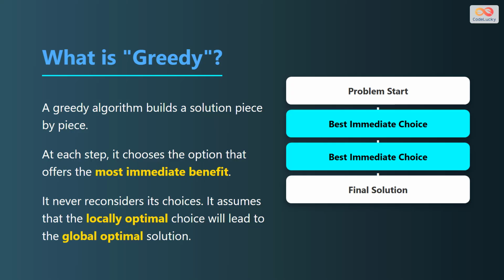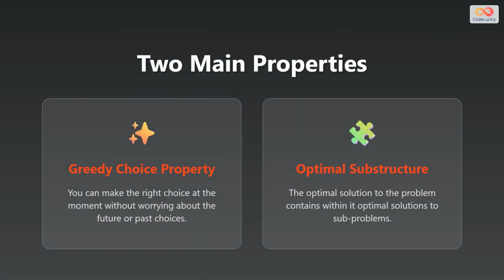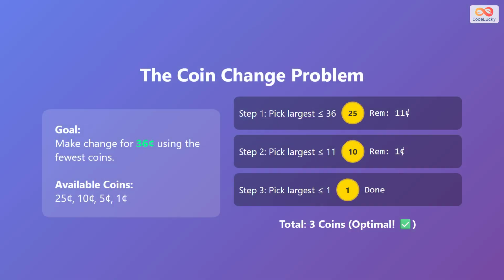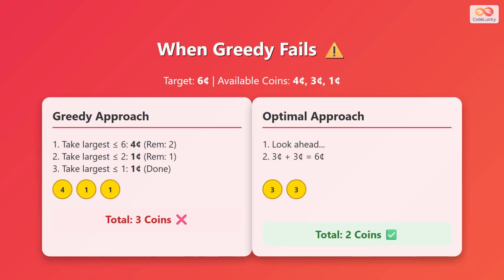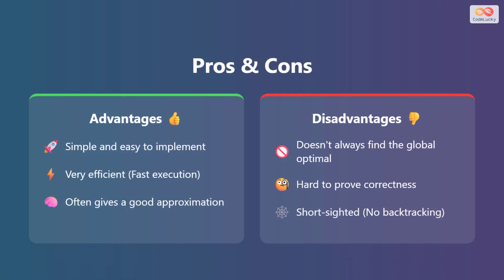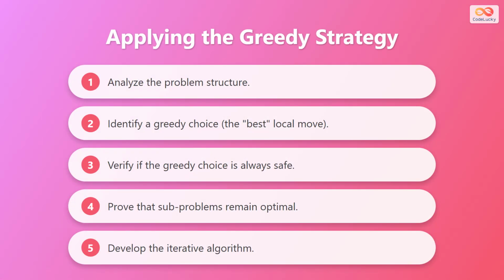Greedy Algorithms Explained - optimal choices made simple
Learn the fundamentals of Greedy Algorithms in this beginner-friendly coding tutorial! 🚀

We explore how making locally optimal choices can lead to global solutions, using clear analogies and the classic Coin Change problem. Understanding greedy algorithms is essential for competitive programming and computer science interviews.

In this video, we cover:
✅ What defines a Greedy Algorithm
✅ The Greedy Choice Property & Optimal Substructure
✅ Visual examples like Hill Climbing and Coin Change
✅ When Greedy approaches FAIL (Counter-examples)
✅ Pros, Cons, and real-world applications like Dijkstra's Algorithm

Perfect for students and self-taught developers looking to level up their algorithm skills! 🧠

Chapters:
00:00 - Greedy Algorithms: Fundamentals & Locally Optimal Choices
00:23 - What is 'Greedy'?
00:49 - Two Main Properties
01:15 - Analogy: Climbing a Hill
01:36 - The Coin Change Problem
02:03 - When Greedy Fails
02:29 - Pros & Cons
02:51 - Famous Greedy Algorithms
03:15 - Applying the Greedy Strategy
03:39 - Key Takeaways
04:05 - Outro